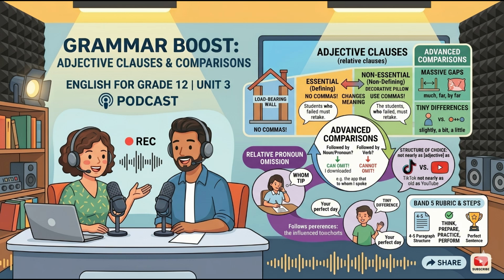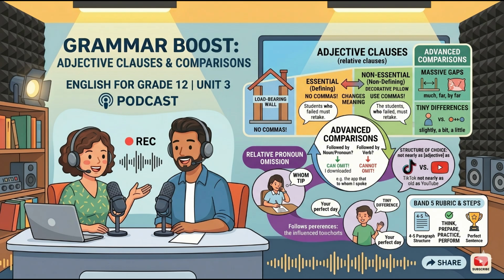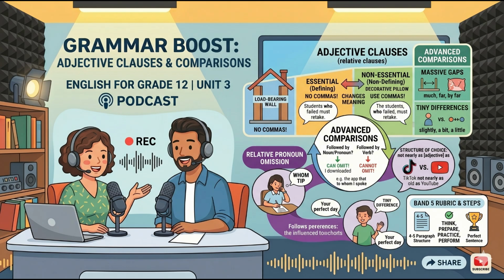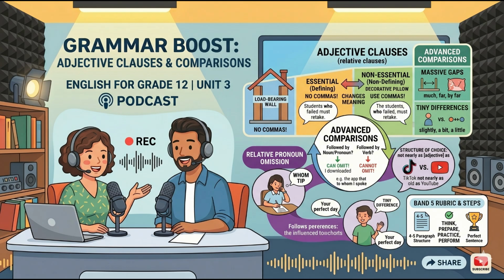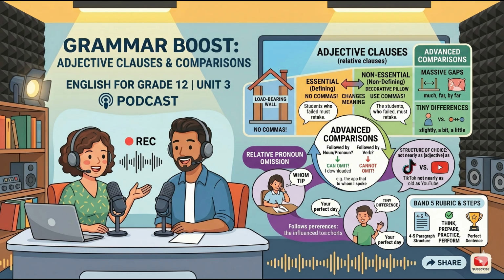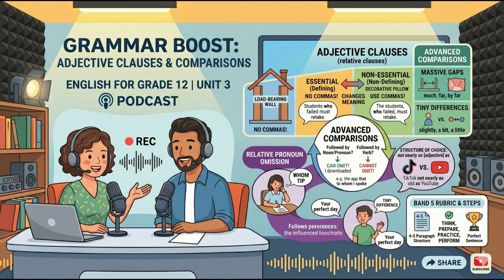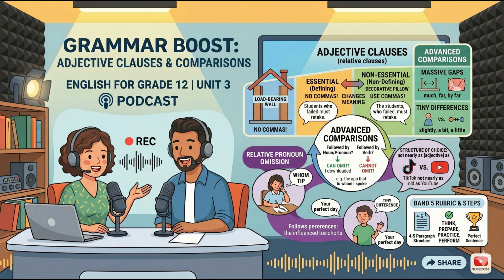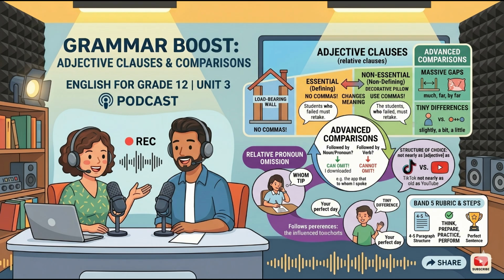M6 Unit 3 Grammar Higher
สรุปเนื้อหาจากบทสนทนาที่คุณให้มา ซึ่งเป็นเรื่องเกี่ยวกับการเตรียมสอบภาษาอังกฤษระดับชั้น ม.12 (Grade 12) ในบทที่ 3 (Unit 3) โดยเน้นไปที่ "เทคนิคโครงสร้างไวยากรณ์" (Grammar Cheat Codes) เพื่อให้ได้คะแนนในระดับสูงสุด (Band 5) ดังนี้ครับ

สรุปประเด็นสำคัญ: โครงสร้างไวยากรณ์เพื่อพิชิตคะแนนระดับสูงสุด
1. การใช้คอมมา (Commas) ใน Adjective Clauses
การใส่หรือไม่ใส่คอมมาสามารถเปลี่ยนความหมายของประโยคได้อย่างสิ้นเชิง (Alter reality)

Essential Clause (ไม่มีคอมมา): เป็นข้อมูลที่จำเป็นต่อประโยคและเจาะจงกลุ่มเป้าหมาย หากตัดออกความหมายจะเปลี่ยนไป

ตัวอย่าง: "The students who failed the test must retake it." (หมายถึง เฉพาะนักเรียนที่สอบตก เท่านั้นที่ต้องสอบใหม่)

Non-essential Clause (มีคอมมา): เป็นเพียงข้อมูลเสริม (เหมือนหมอนอิงประดับบ้าน) หากตัดออกโครงสร้างและเนื้อหาหลักยังคงเดิม

ตัวอย่าง: "The students, who failed the test, must retake it." (หมายถึง นักเรียนทุกคน สอบตก และทุกคนต้องสอบใหม่)

2. เทคนิคการละคำสรรพนามเชื่อม (Dropping Relative Pronouns)
ในการสอบ คุณสามารถละคำสรรพนาม (เช่น who, that) ได้ เพื่อให้ประโยคดูเป็นธรรมชาติและสละสลวยขึ้น แต่มีกฎตายตัวคือ:

ละได้: เมื่อสรรพนามนั้นทำหน้าที่เป็น กรรม (Object) ของประโยคย่อย

ตัวอย่าง: "The app that I downloaded" สามารถย่อเป็น "The app I downloaded"

ละไม่ได้: เมื่อสรรพนามนั้นทำหน้าที่เป็น ประธาน (Subject)

ตัวอย่าง: "The app that crashed" (ห้ามตัด that ออกเด็ดขาด)

จุดสังเกตง่ายๆ: หากหลังคำสรรพนามมีคำนามหรือสรรพนามอื่นตามมา (เช่น I, you, the user) มักจะสามารถตัดทิ้งได้เลย แต่ถ้าตามด้วยคำกริยา (Verb) จะตัดไม่ได้

3. การใช้ "Whom" เพื่อยกระดับความทางการ
แม้ในชีวิตประจำวันจะไม่ค่อยมีใครใช้คำว่า "Whom" แต่ในการสอบ มันคือทางลัดสู่คะแนนระดับสูง (Band 5) เพราะผู้ตรวจสอบชอบความทางการ

เทคนิค: ให้ใช้คำว่า whom ตามหลังคำบุพบท (Preposition)

แทนที่จะใช้: "the influencer who I spoke to"

ให้เปลี่ยนเป็น: "the influencer to whom I spoke"

4. การเปรียบเทียบขั้นสูง (Advanced Degrees of Comparison)
เพื่อหลีกเลี่ยงการใช้คำพื้นฐานเกินไป ควรเพิ่มคำขยาย (Modifiers) เพื่อบอกระดับความแตกต่างให้ชัดเจน

เมื่อมีความแตกต่างกันมาก: ให้เติมคำขยาย เช่น much, far หรือ by far (เช่น "TikTok is much newer than YouTube")

เมื่อมีความแตกต่างกันเพียงเล็กน้อย: ให้ใช้คำขยาย เช่น slightly, a bit หรือ a little

โครงสร้างซับซ้อนที่แนะนำ: ควรฝึกใช้โครงสร้างเปรียบเทียบแบบปฏิเสธ เช่น "not nearly as... as..." ซึ่งเป็นโครงสร้างที่ผู้ตรวจสอบชื่นชอบเป็นพิเศษ

5. กลยุทธ์การทำข้อสอบภาพรวม
รูปแบบต้องชัดเจน: ไวยากรณ์เป็นเพียงครึ่งหนึ่งของคะแนน เรียงความของคุณต้องมีการจัดระเบียบโครงสร้างที่ถูกต้องด้วย (เช่น ต้องมี 4-5 ย่อหน้า)

นำไปปรับใช้จริง: เป้าหมายสูงสุดไม่ใช่การท่องจำเพื่อสอบ แต่เป็นการนำโครงสร้างไวยากรณ์เหล่านี้ไปปรับใช้กับเรื่องที่คุณหลงใหลในชีวิตประจำวัน (เช่น การรีวิวภาพยนตร์ หรืออาหารมื้อโปรด) เพื่อให้การเขียนหรือการพูดของคุณดูเป็นธรรมชาติที่สุด